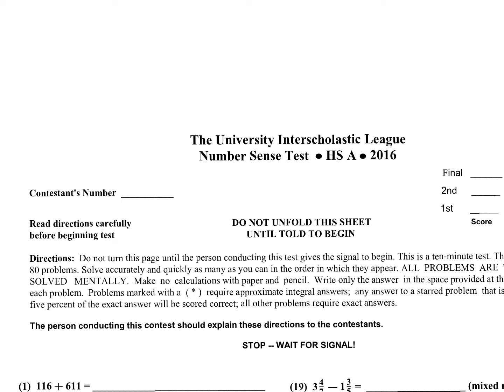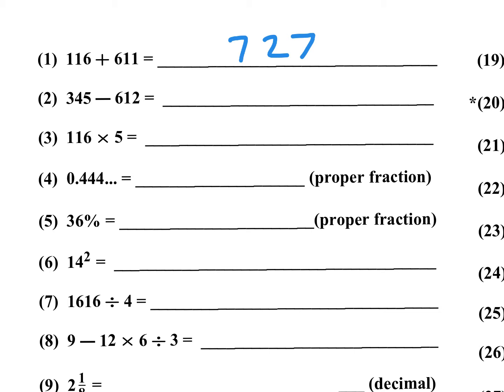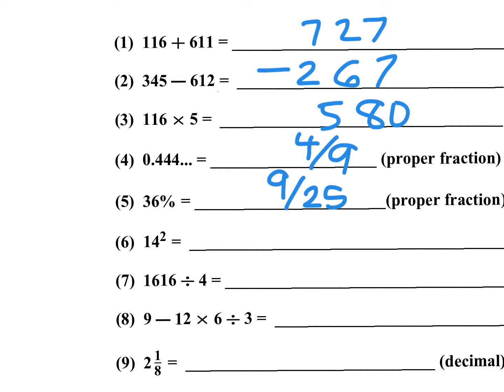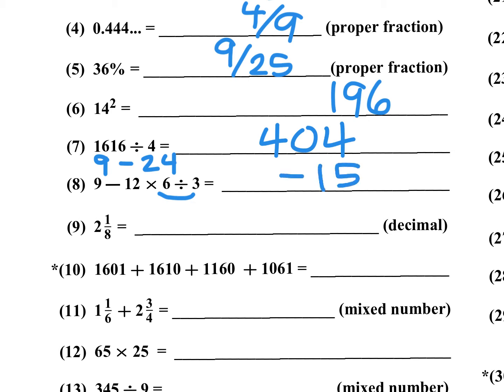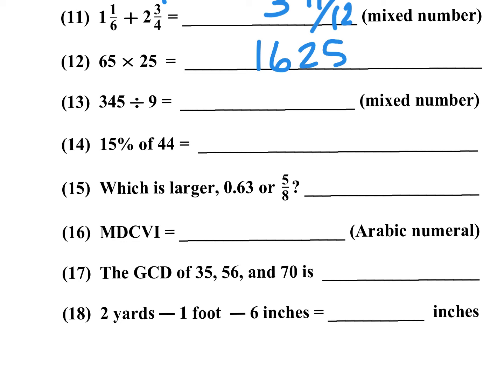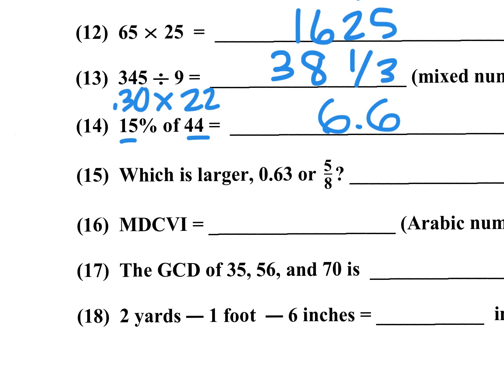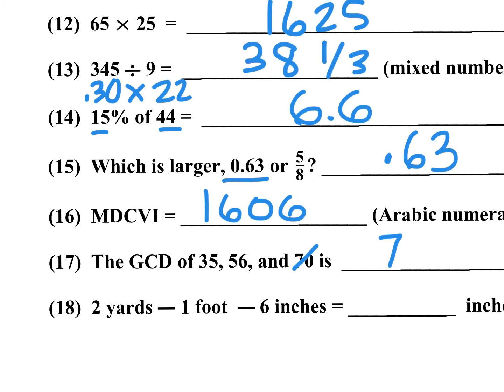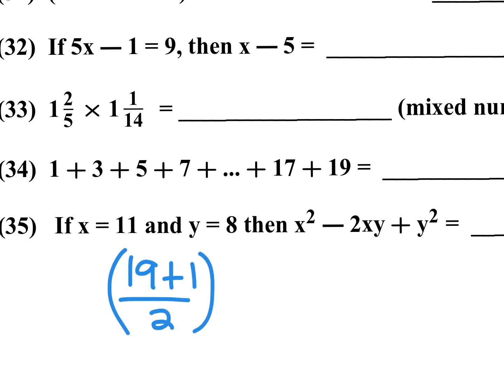UIL Number Sense High School Test A 2016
In video I will explain problems 1-18,  also at the end of the video I will review to bonus problems on this test.
UIL Number Sense
Mental mathematics